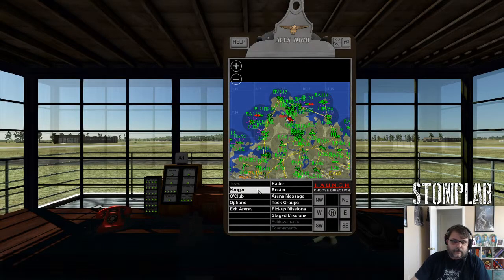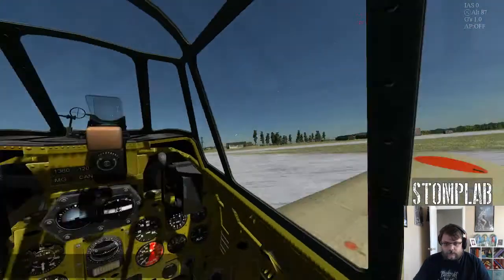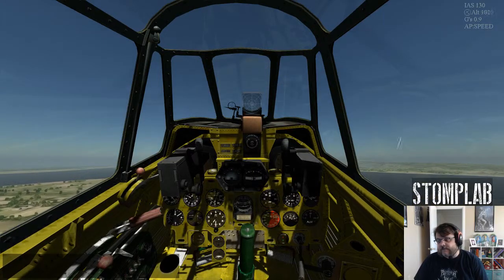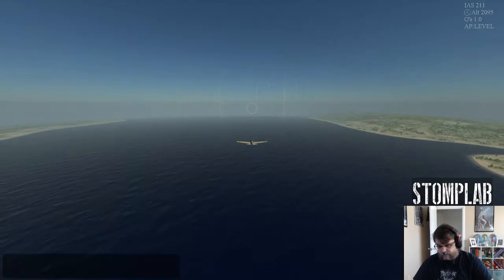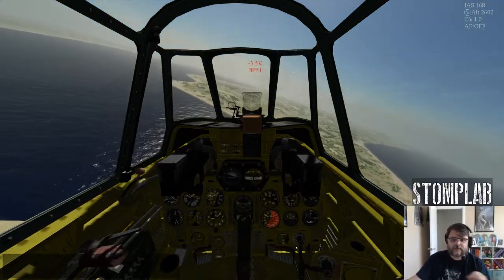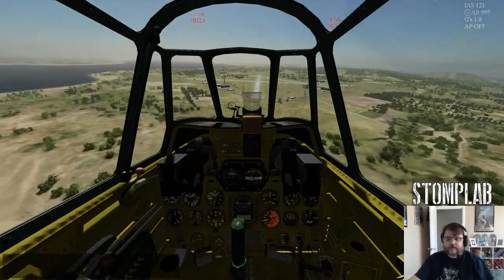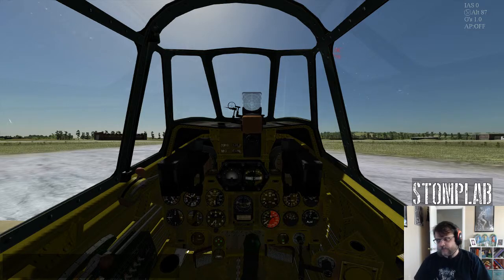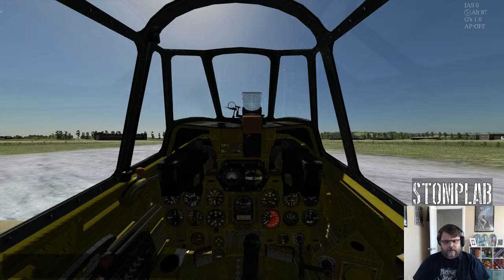Aces High 3 - Landing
A quick video about landing in AH3